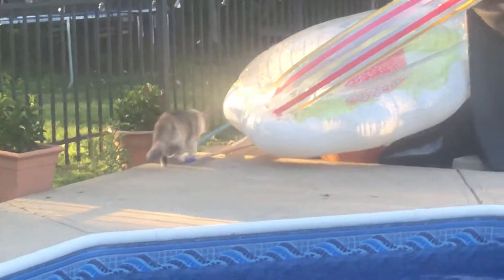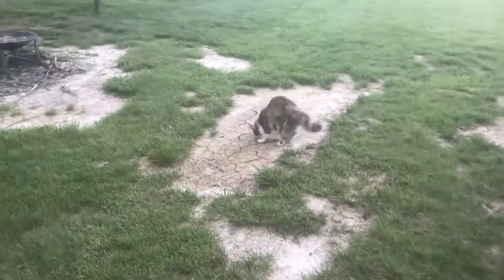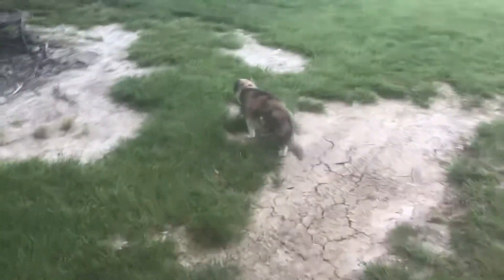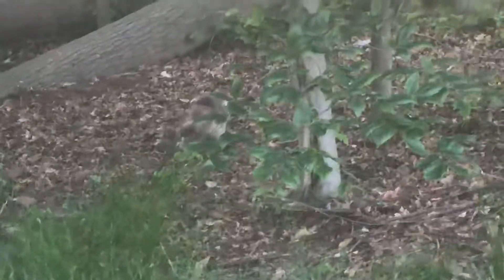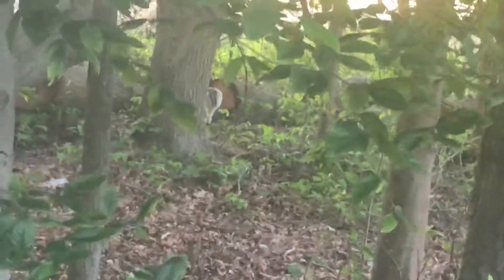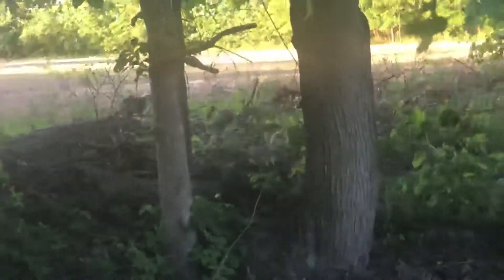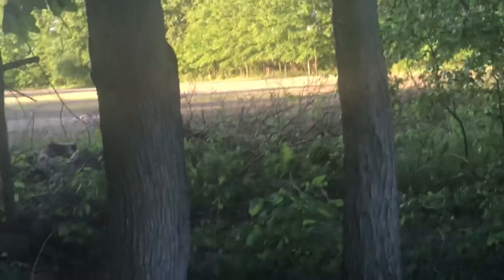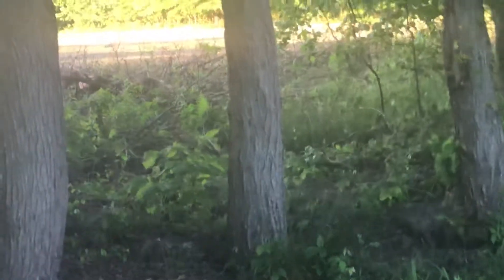Bella Hunts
Waluigi 4 Sm4SH